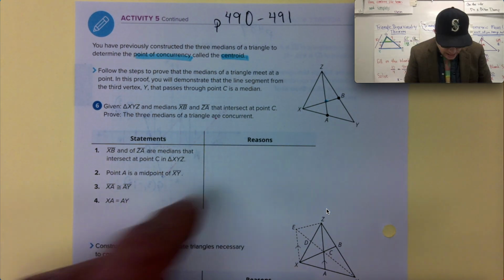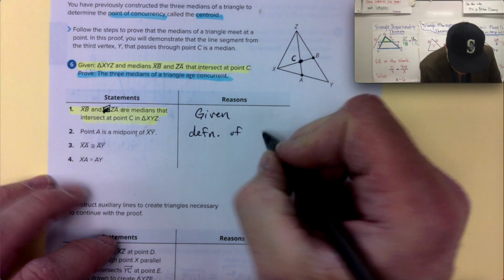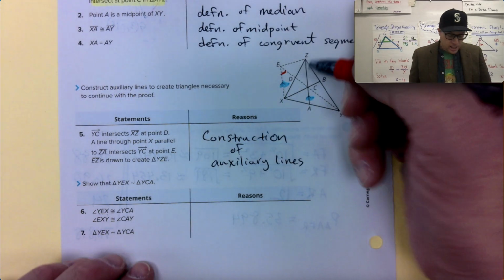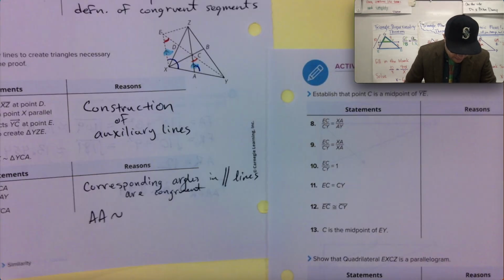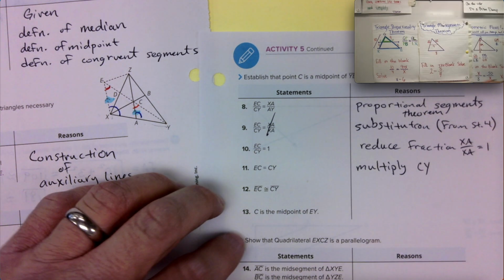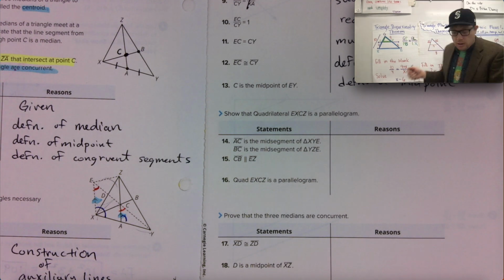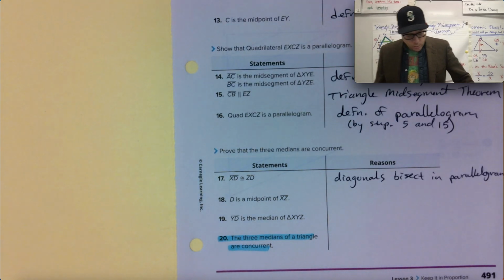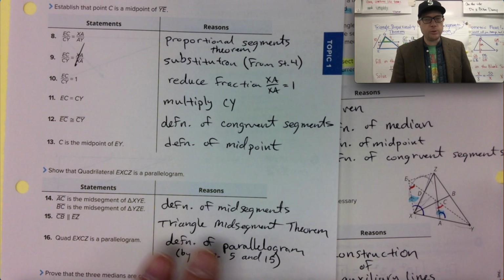pg 490 491 GM3T1L3 Keep it in Proportion Activity 5